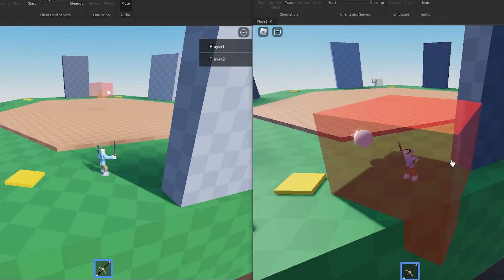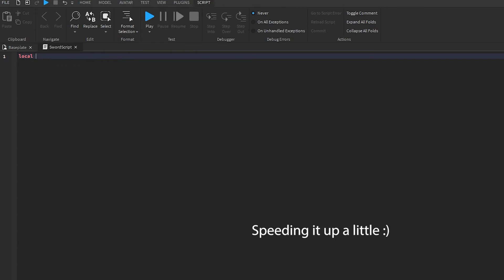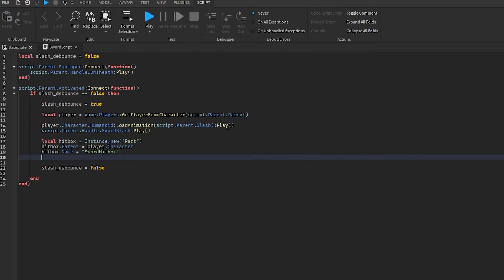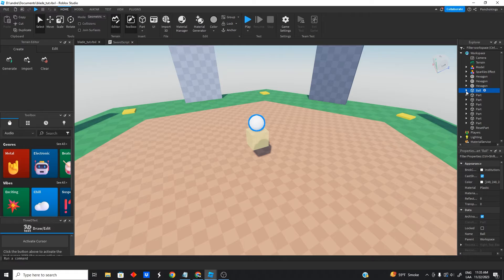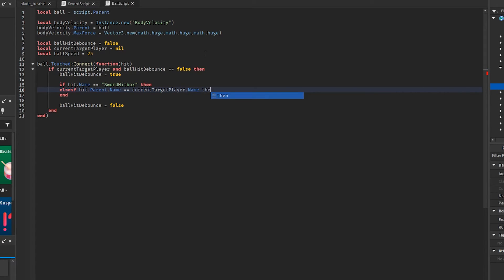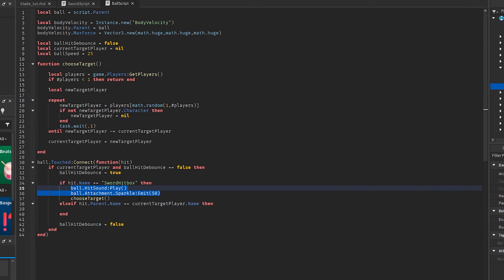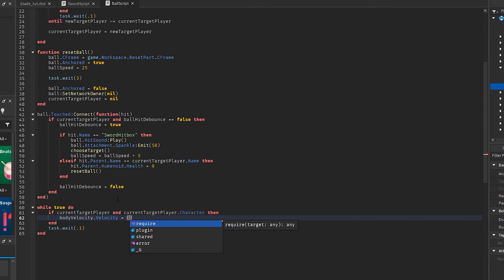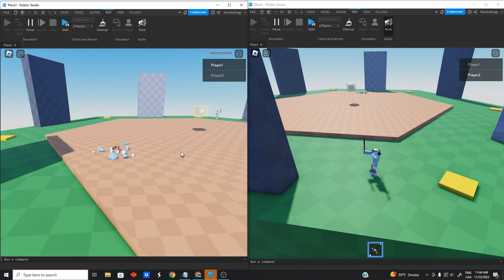How to Make Blade Ball Roblox Studio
In this video I challenged myself to make Blade ball in Roblox Studio in less than 10 minutes!! Will I achieve it?? I also do my best to explain how everything works, hope you enjoy!!